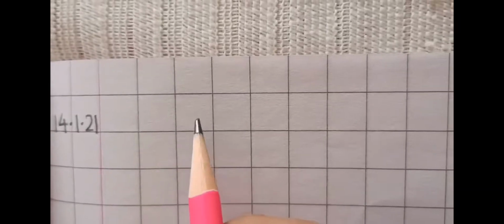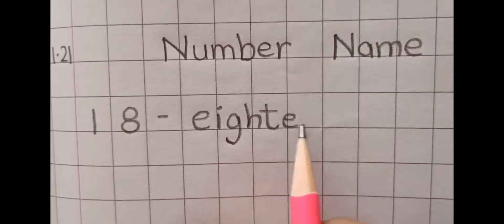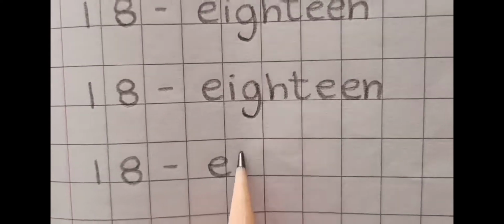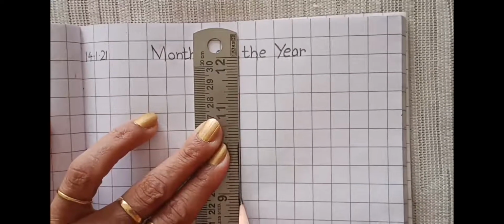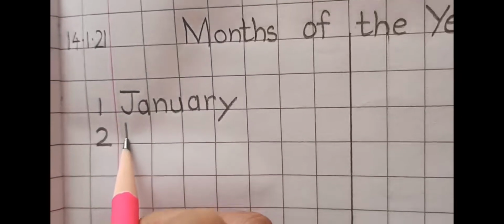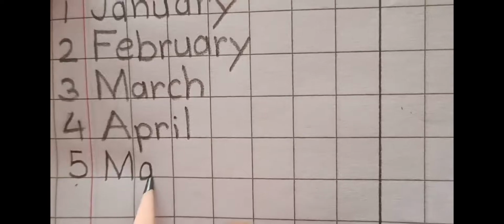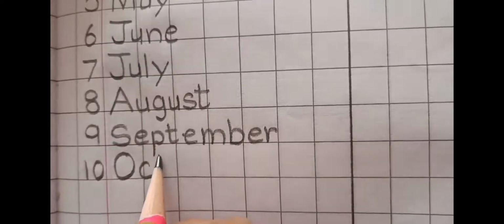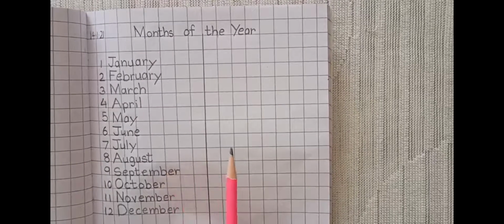9Kids | Sr KG | Maths | Number Name 18 & Months of the year - Sept to Dec | Week 36 | Session 2